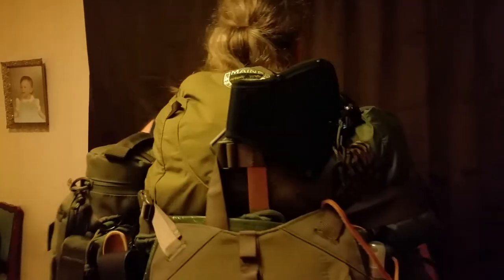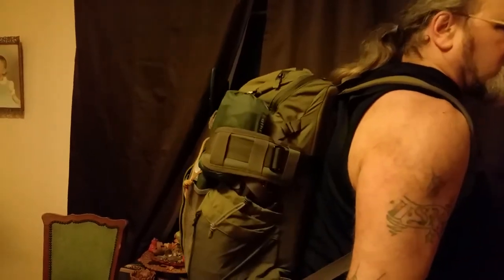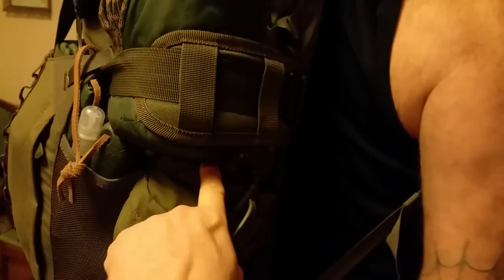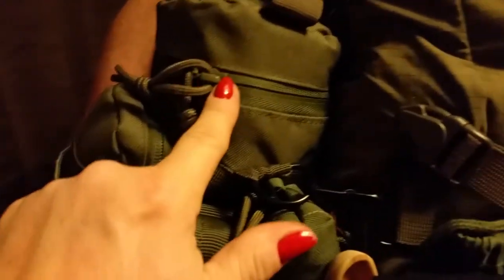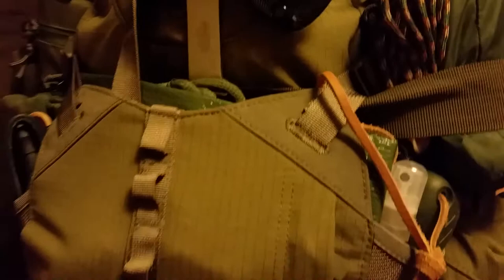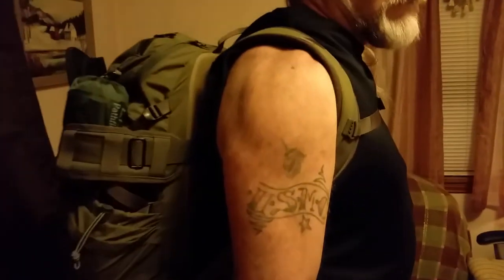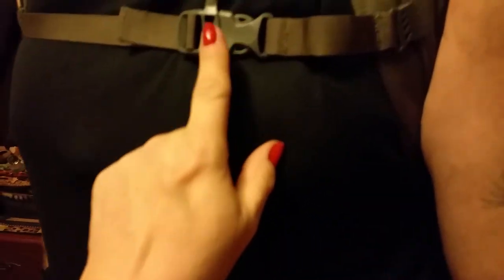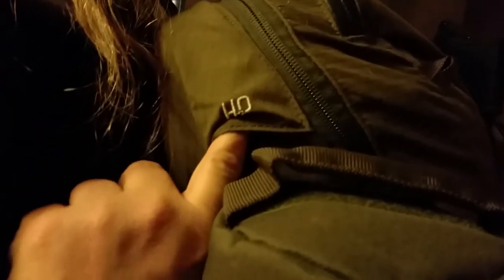LL Bean Maine Warden Pack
Quick review of the pack